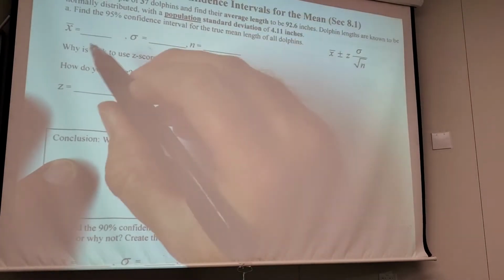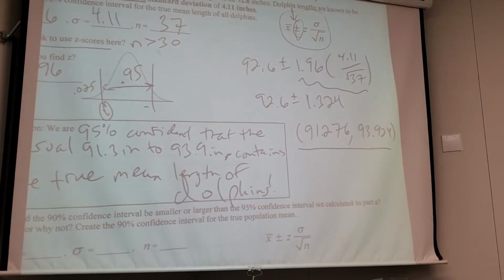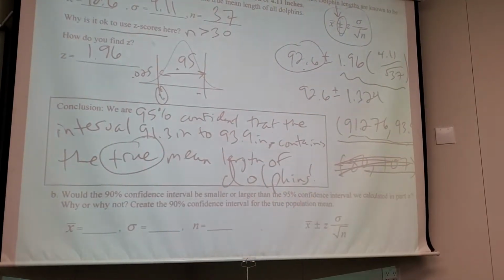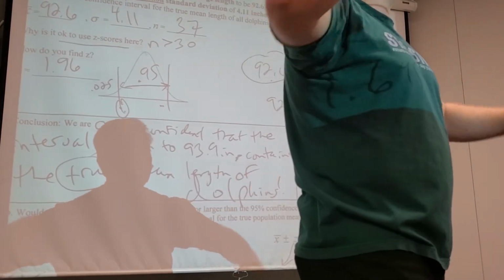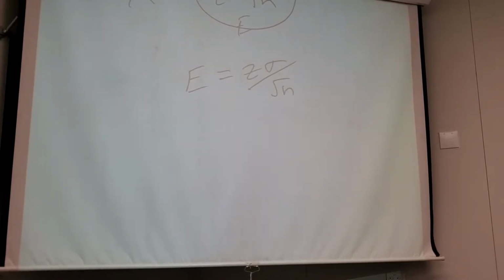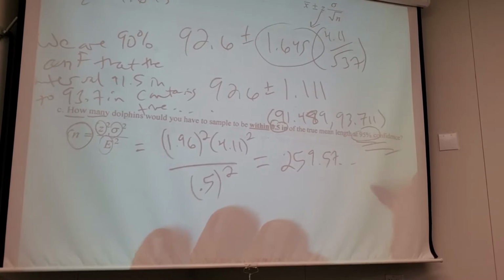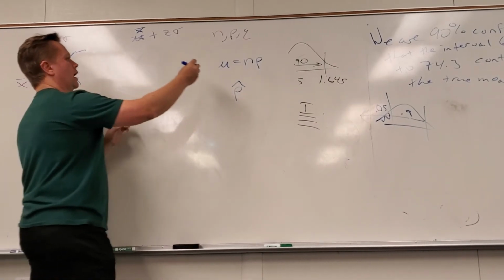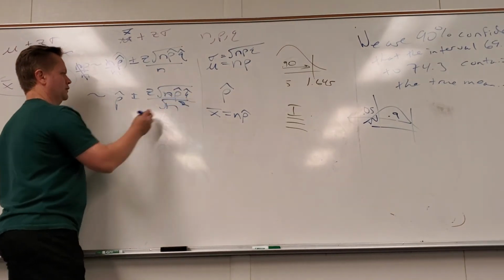Math 160 TTh, Oct 24 Lecture, part 3